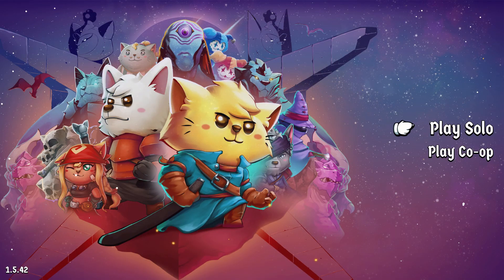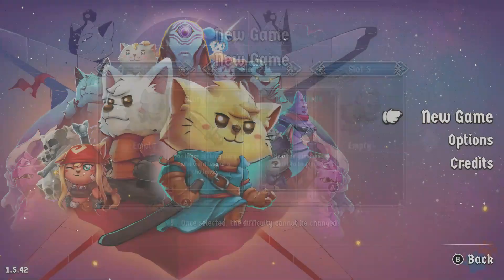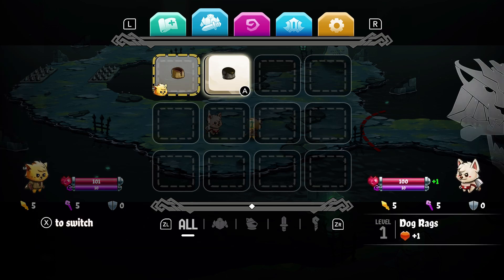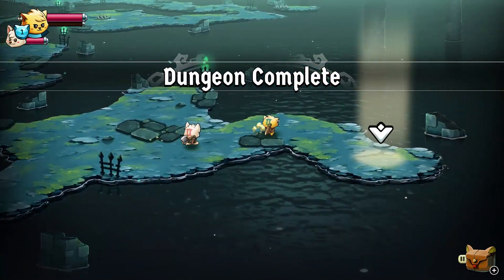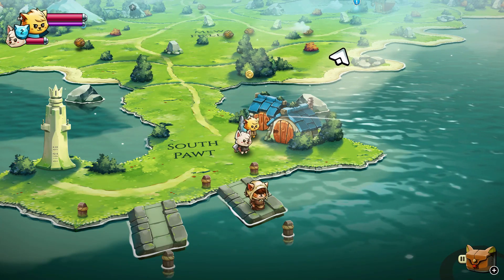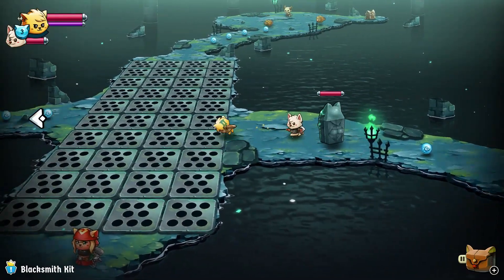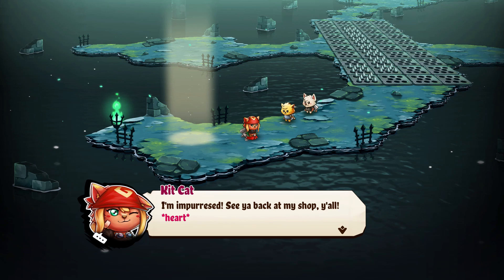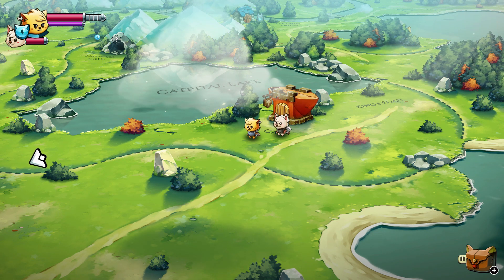A Purrrrrrfect Beginning: Cat Quest II Episode 1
We're back!  Our second journey through the world of Felingard begins with this first episode of our Cat Quest II playthrough!